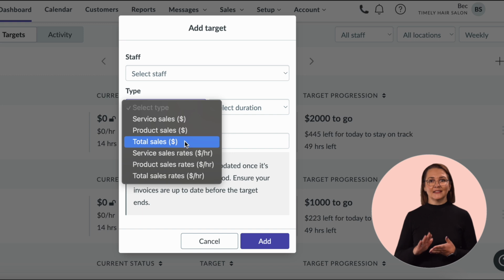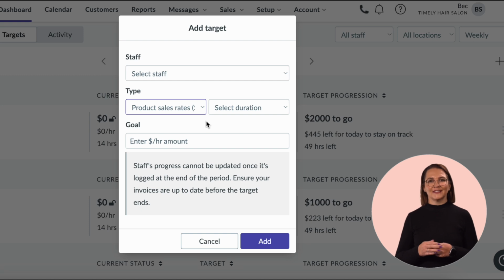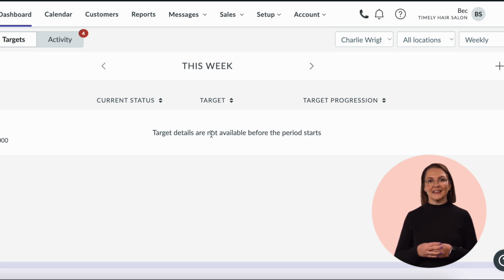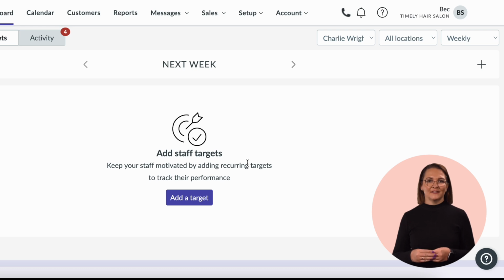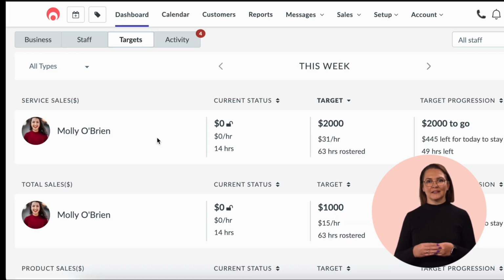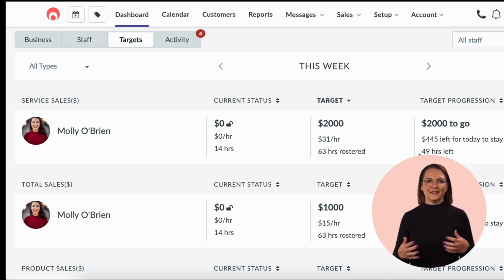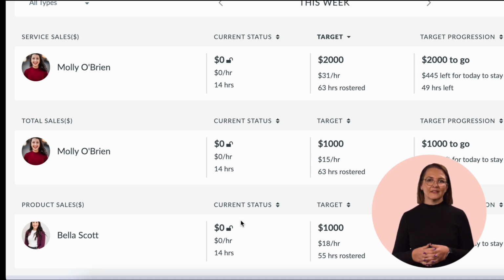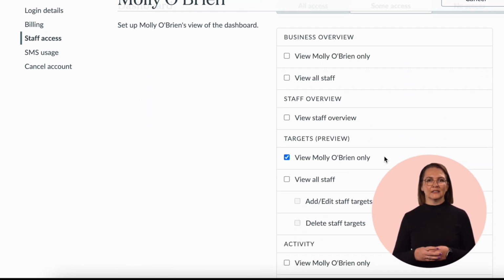Elevating the Client: Experience: Part 7 of 7 -- Staff Targets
In part 7 of our Elevating the Client Experience course, you'll learn all about the various ways you can motivate staff with Staff Targets.